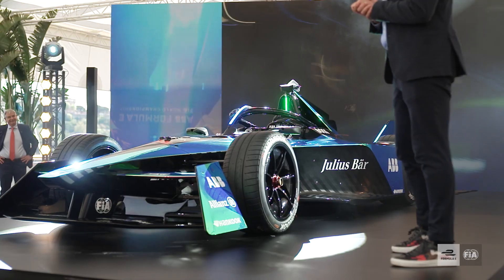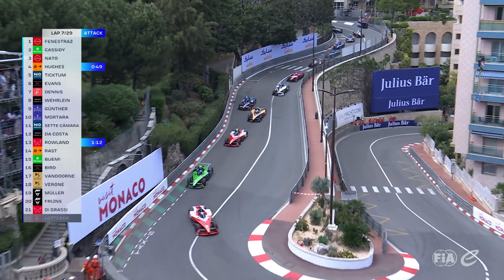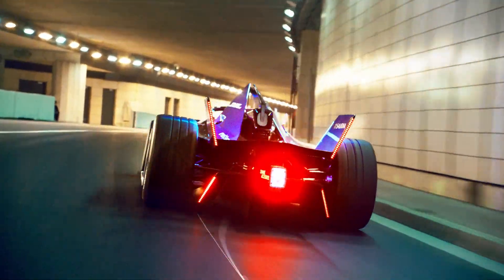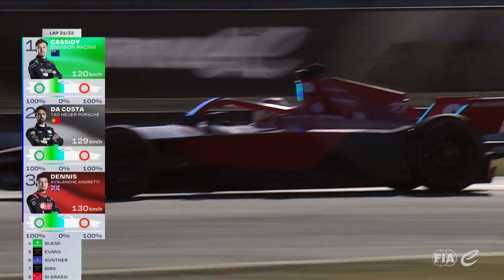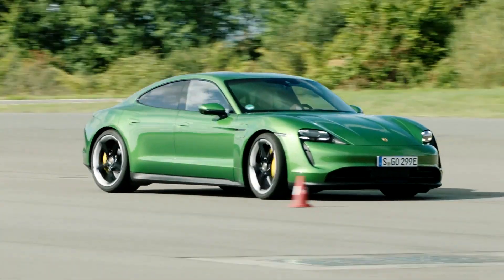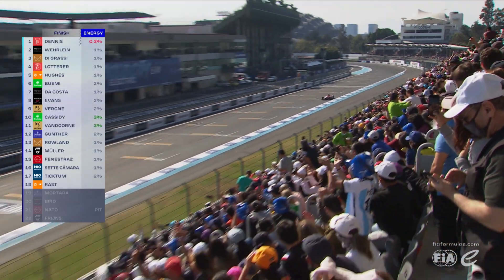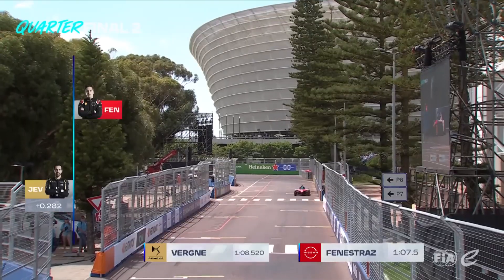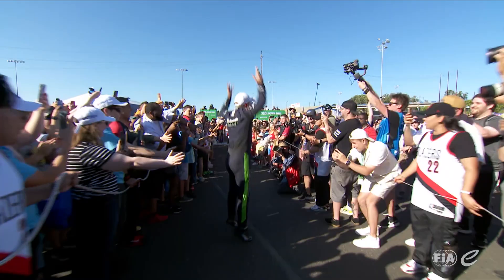FIA Insights - Formula E: Everything You Need To Know About GEN3 Cars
A little recap on this season’s GEN3 car that brought many new aspects compared to the previous one: increased power and performances in discharge and regen, a front powertrain, a dual axel design in regen, and the capability to fast charge at 600kW.
Smaller and 60kg lighter than GEN2, the car is optimised for wheel-to-wheel street racing, bearing in mind that sustainability is key to Formula E, indeed its design makes it a net zero race car, with sustainable materials used for bodywork parts, such as linen or recycled carbon fibre.

GEN3 is the pinnacle of electric technologies for motorsport and provides a laboratory for the manufacturers to test and see if there is potential that may be transferred to their consumer vehicles.

The evolution of the four-year cycle project is already underway. The aim is always to ensure Formula E remains at the forefront as the laboratory for future mobility, as well as to understand the challenges faced by manufacturers from a technical perspective, making sure Formula E remains the perfect platform for them.